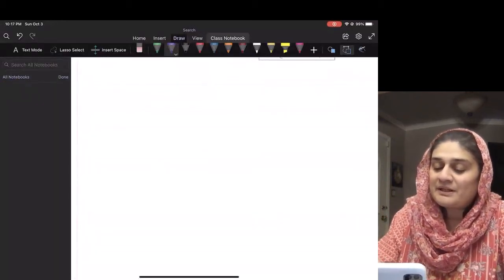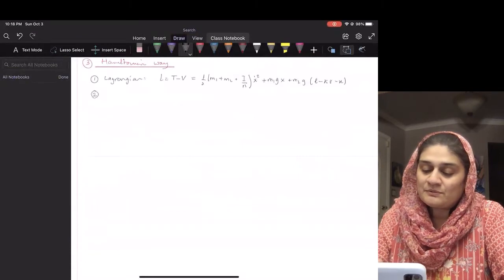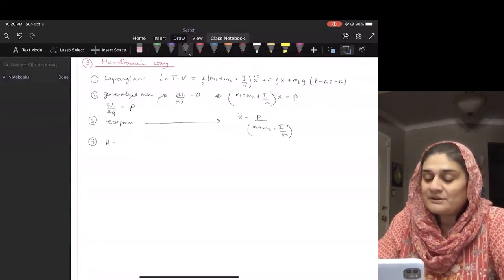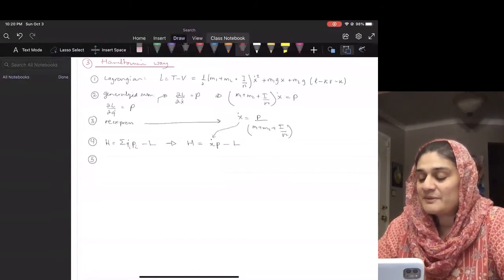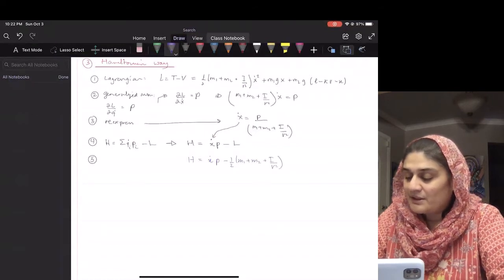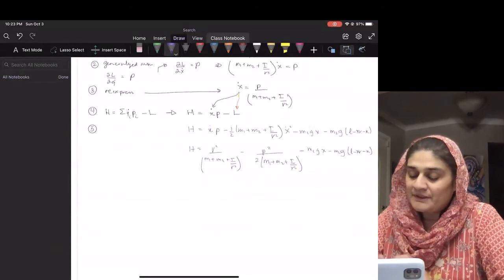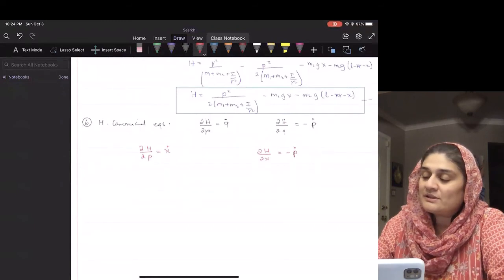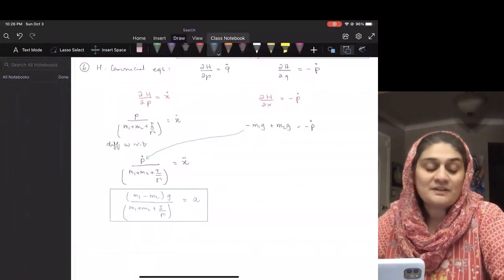Chap 5.7.3. Acceleration Atwood machine, frictionless case, with pulley mass - Hamiltonian way